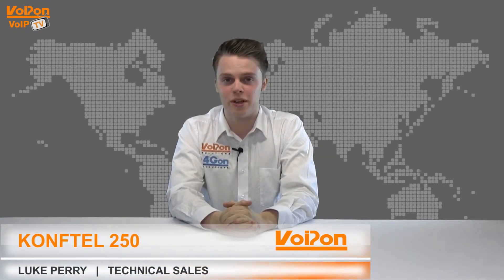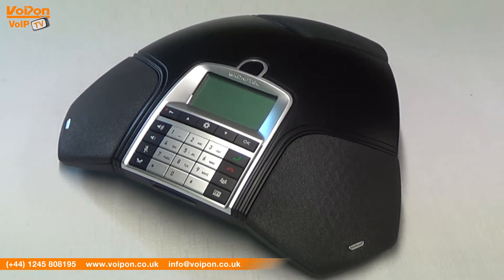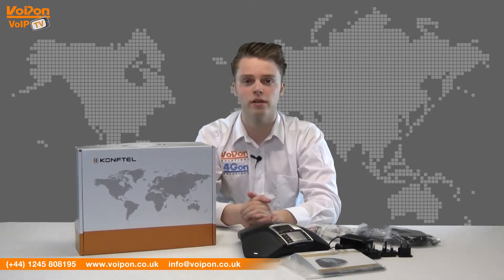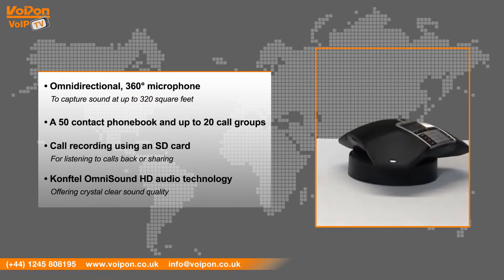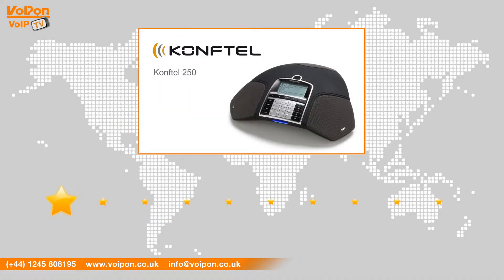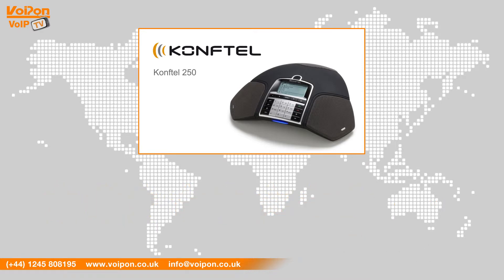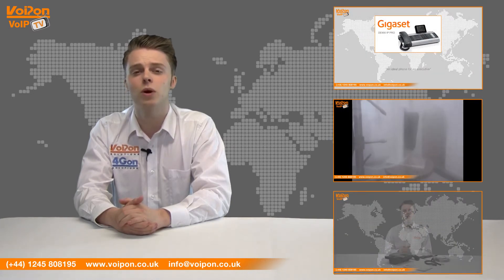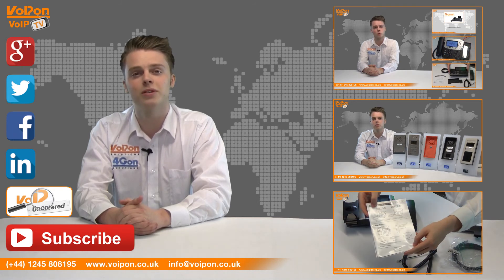Konftel 250 Conferencing Phone Video Review / Unboxing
Luke Perry, part of the Technical Sales team at VoIPon Solutions takes a look at the Konftel 250.

The Konftel 250 Conferencing phone is an excellent choice when holding telephone conferences without compromising sound quality. The Konftel 250 is equipped with Konftel's patented omniSound 2.0 audio technology, for crystal-clear sound.